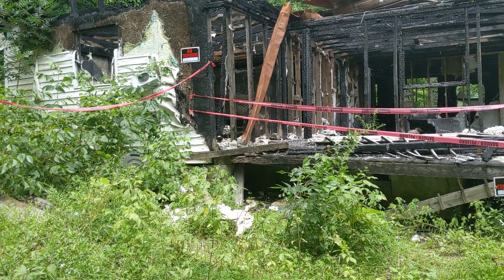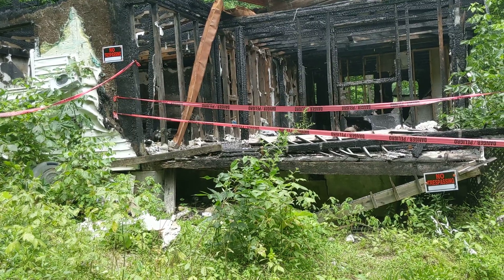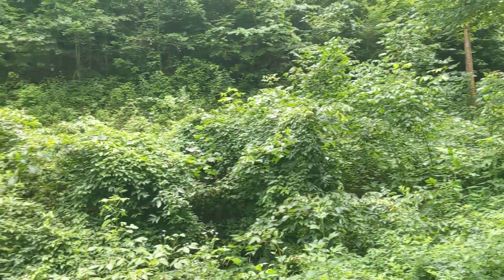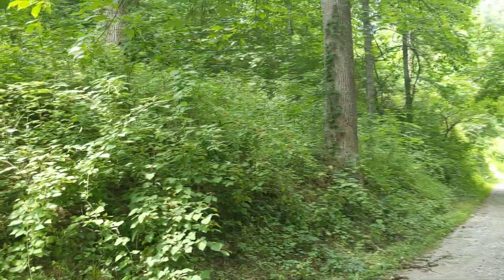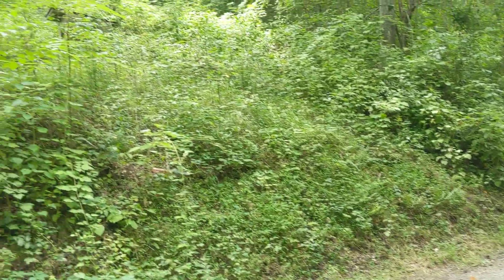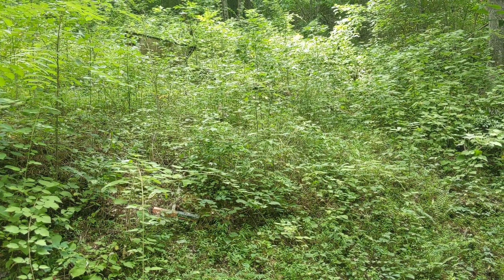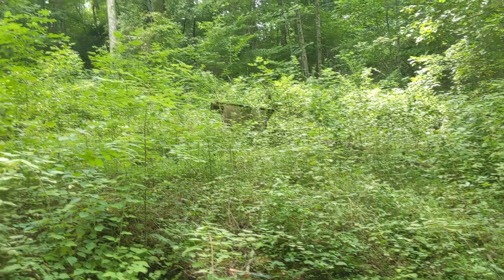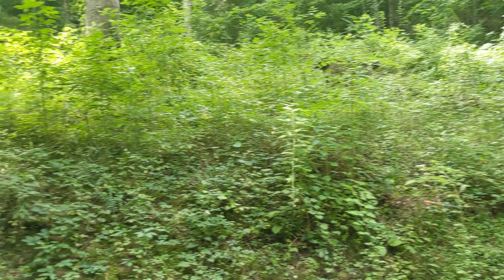The new project, perfect place for a retreat cabin! ( video made in July)